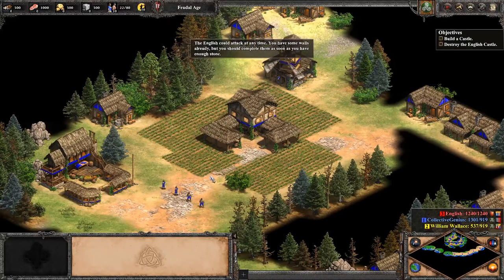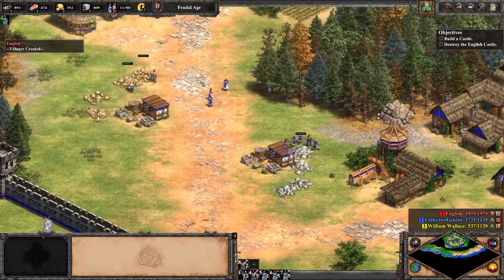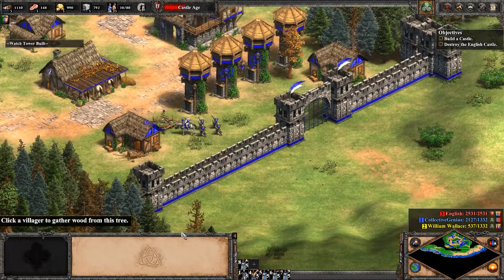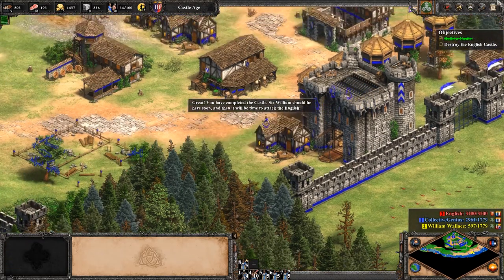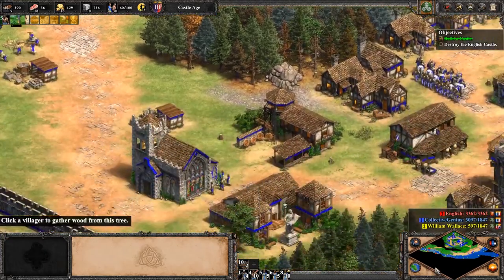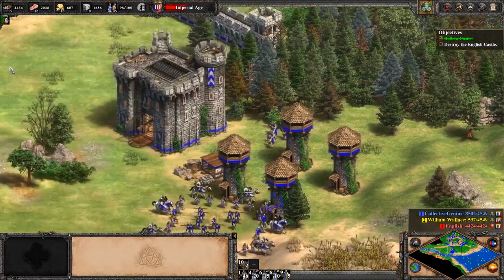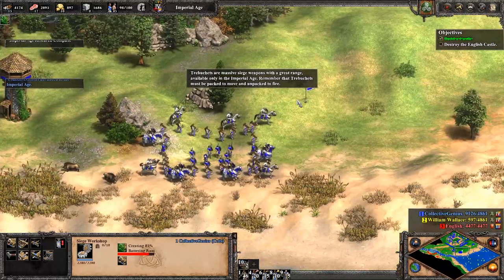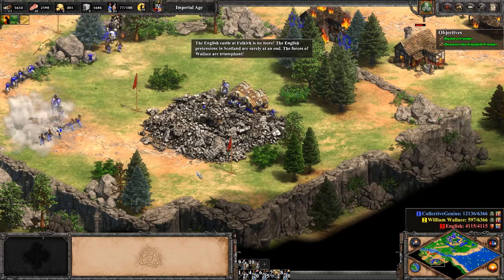The Battle of Falkirk | William Wallace 7 | Age of Empires II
We met William Wallace and taught the English not to trust in the strength of their walls!